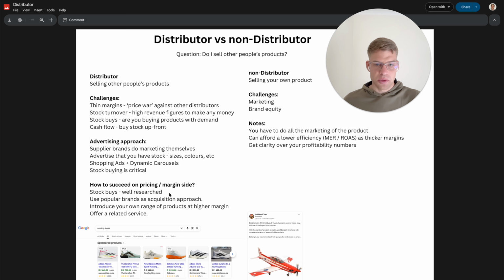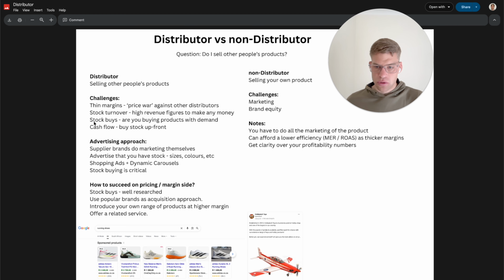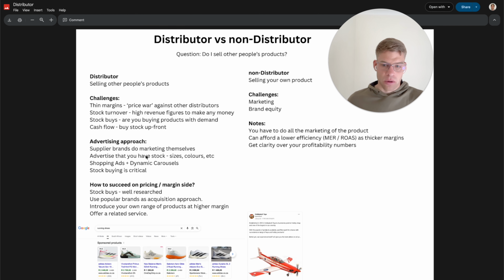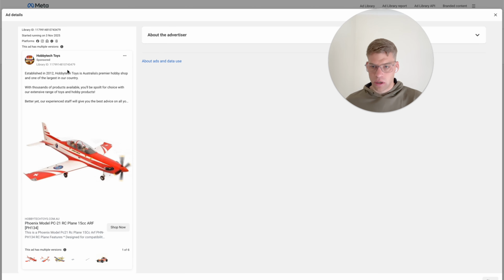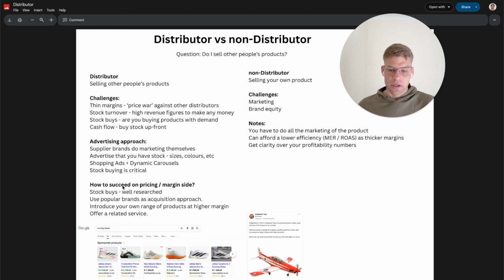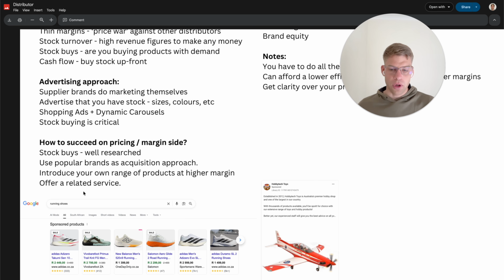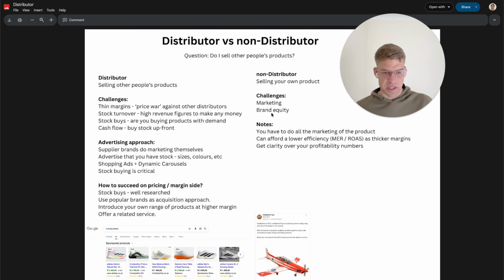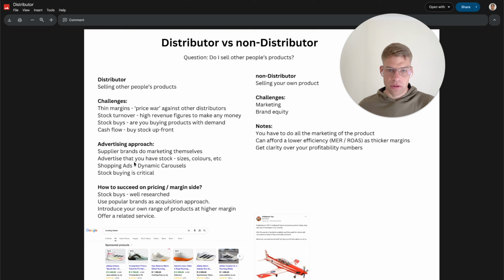10 Tips for eCom Distributors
In this video, I run through my recommendations for succeeding as a distributor in the eCommerce space as this is a very competitive space to be in.